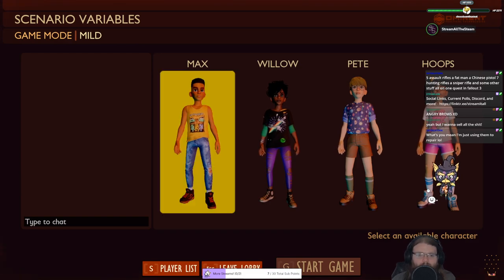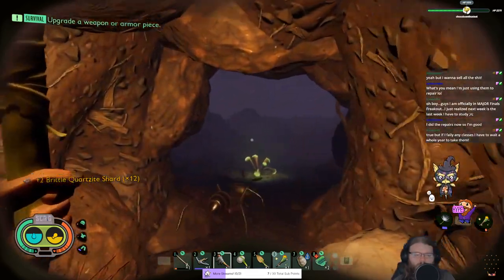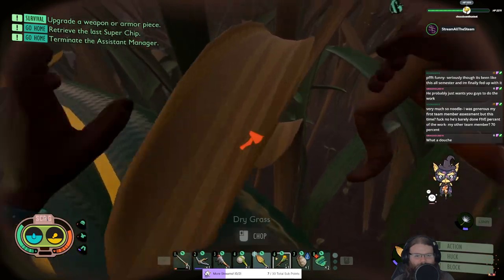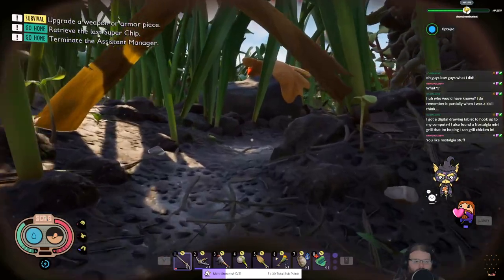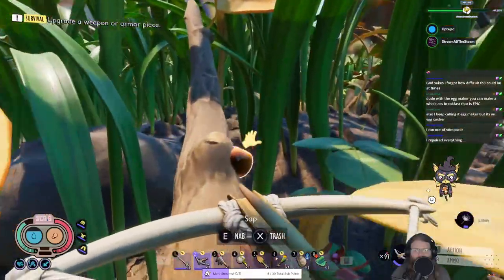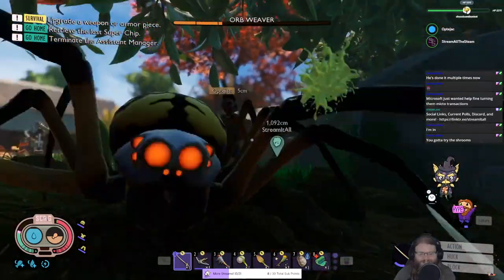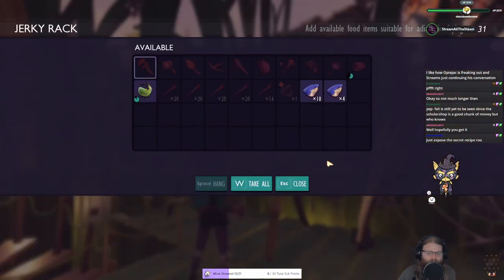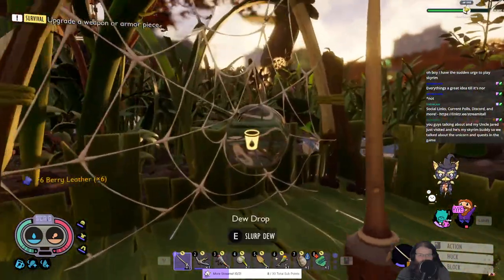Grounded With Optejac (Stream 7) | Irregular Stream #9 (Twitch VOD)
Hello everyone and thank you for checking out this VOD! If you enjoyed, come join us live ~5 days a week for some retro PS2 goodness, Strategy and Sim adjacent game, and of course the occasional Irregular Stream!

Social Links, Polls, Discord, and more!